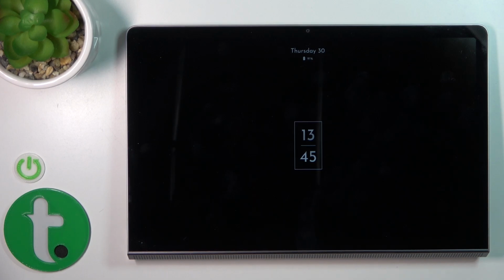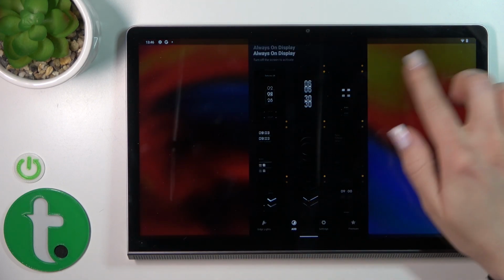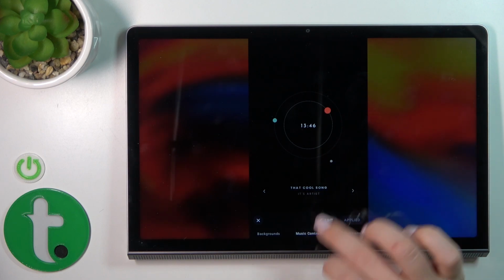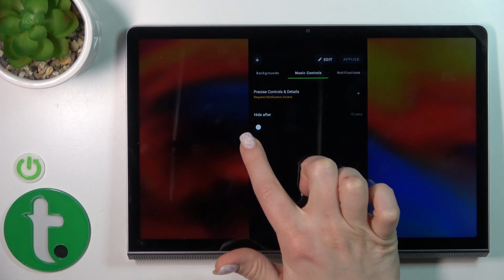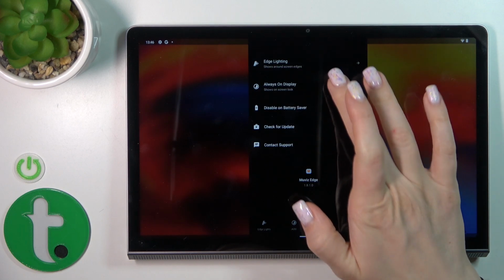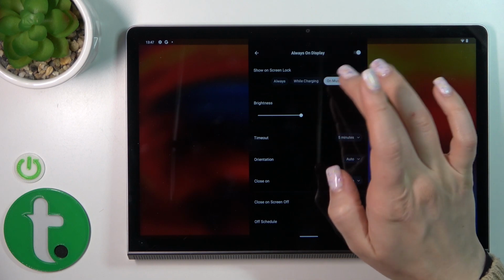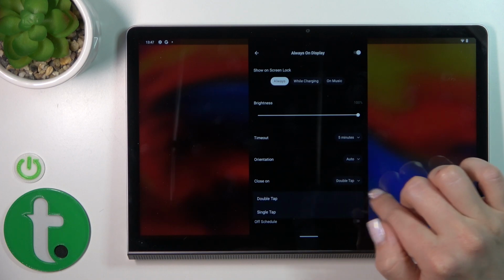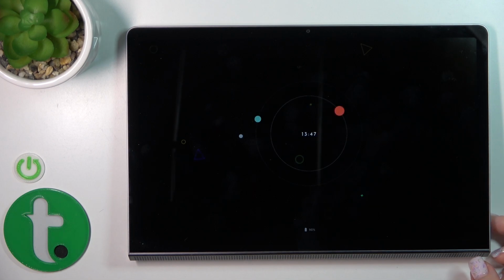How to Customize the Always On Display Feature via Muviz Edge App on a LENOVO Yoga Tab 11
In this video, we will show you how to personalize the Always On Display style and appearance on your LENOVO Yoga Tab 11 using the Muviz Edge app. The Always On Display is a convenient feature that displays useful information on your device's screen even when it's locked. However, the default styles and appearance may not suit everyone's preferences. With the Muviz Edge app, you can customize the appearance of the Always On Display to match your style. We'll guide you through the necessary steps to download and install the app, as well as adjusting the various customization options. By the end of this video, you'll be able to create a personalized Always On Display on your LENOVO Yoga Tab 11 that reflects your unique style.

How to change the Always On Display theme on a LENOVO Yoga Tab 11? How to set up and use the Muviz Edge app on a LENOVO Yoga Tab 11? How to personalize the Always On Display style and appearance on a LENOVO Yoga Tab 11?